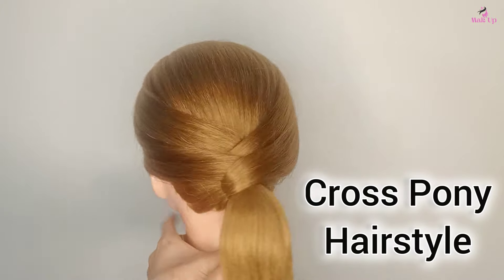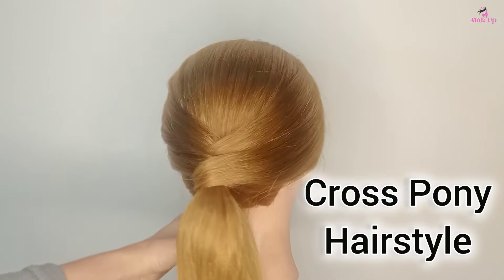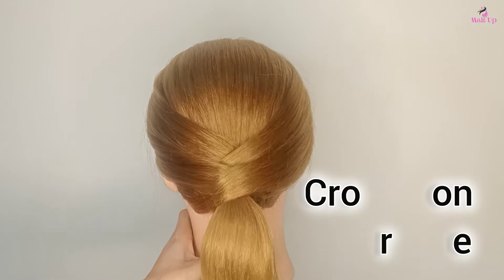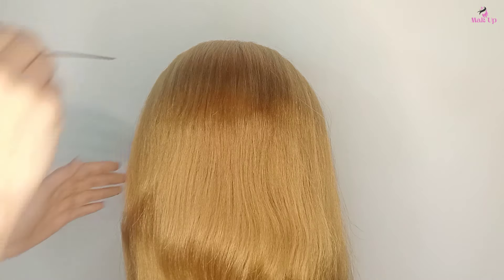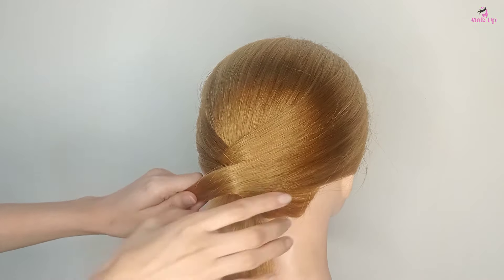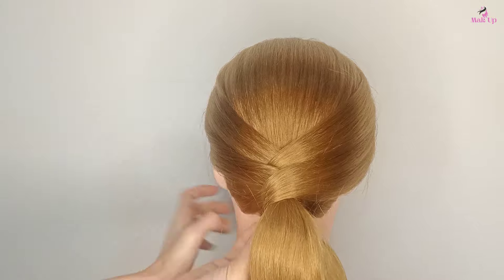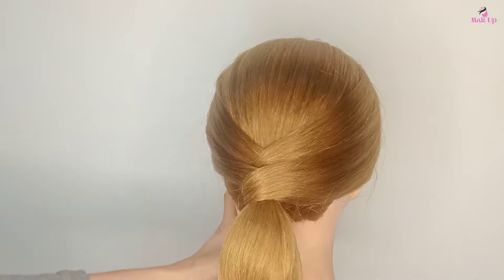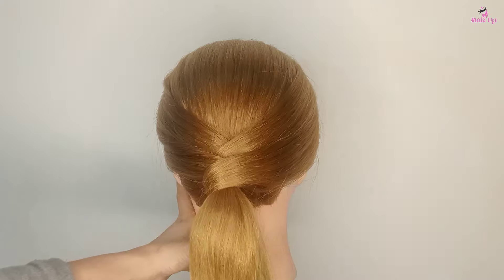Easy And Quick Cross Pony Hack!Low Pony Hairstyle Tutorial 💕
In this tutorial, learn how to create a beautiful Cross low ponytail, perfect for any occasion. Follow along for easy step-by-step instructions and elevate your hairstyle game!

The best part of this hairstyle is only basic stepson That is required to make their beautiful hairstyle.